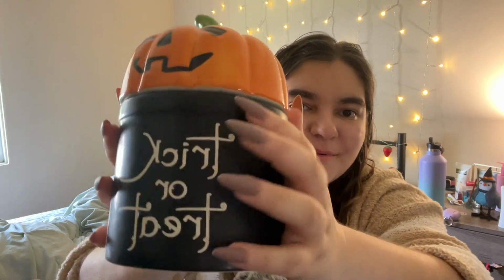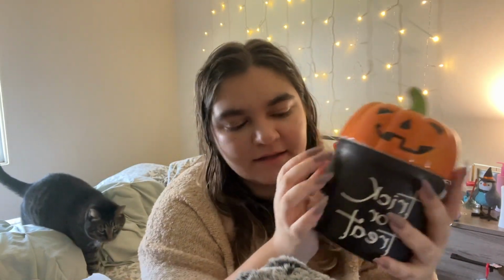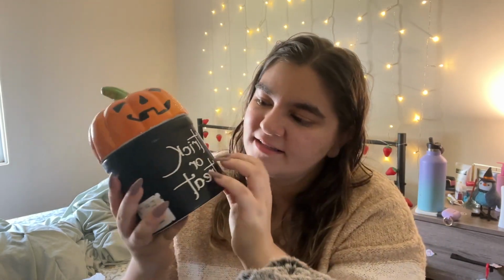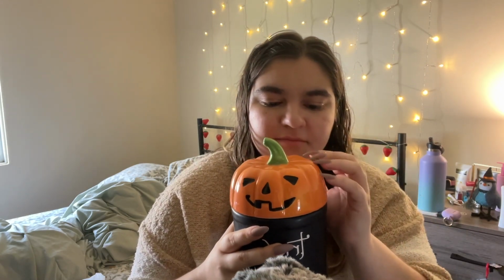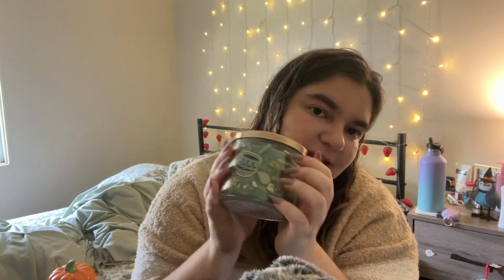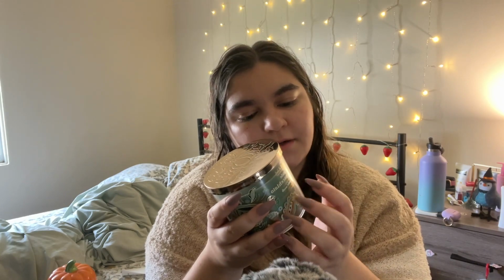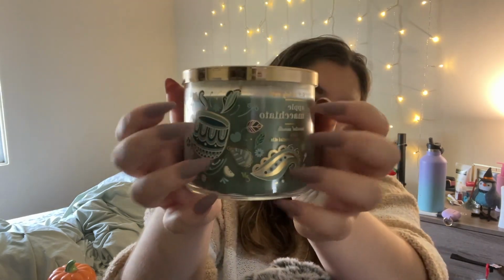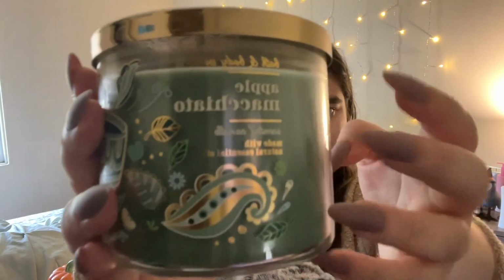ASMR fall collective haul 🍂 (target, tj maxx, bath & body works) 🧡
sorry the video is a day late loves!! i was super busy yesterday :(

socials 💖

tip jar ❣️